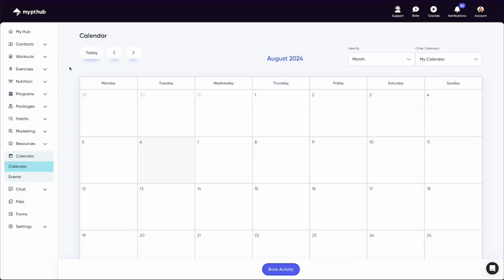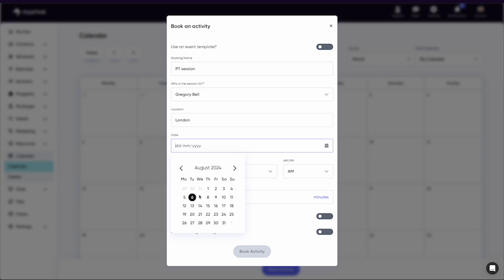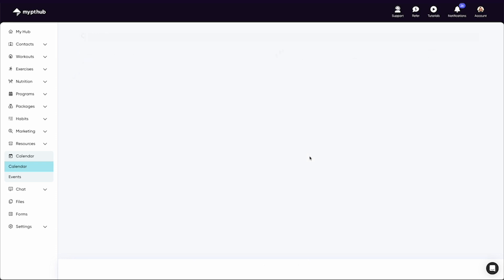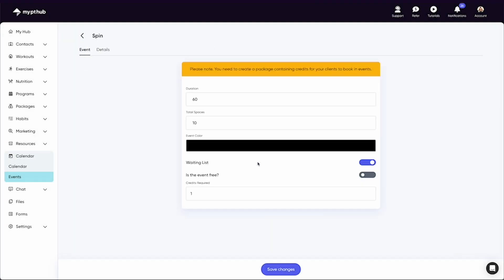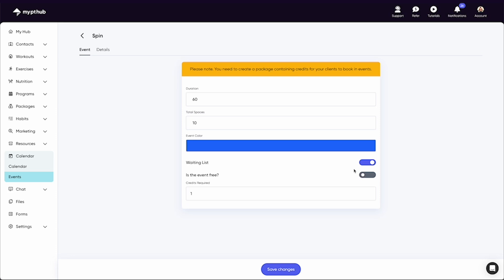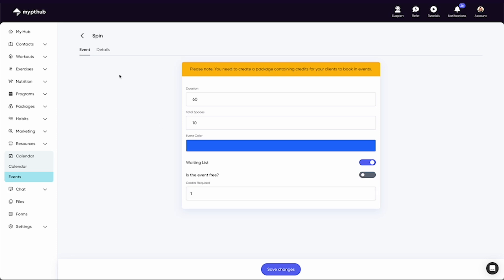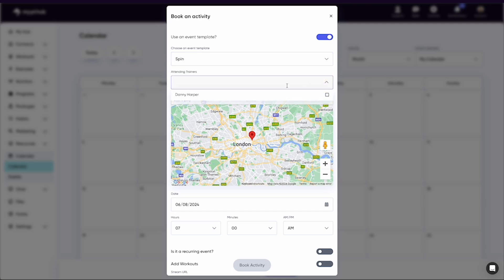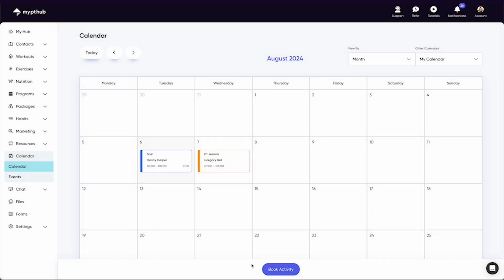Calendar & Events Features | My PT Hub Personal Training Software Tutorial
In this video, we provide a complete step-by-step guide to the My PT Hub Calendar & Events Feature. Whether you're new to personal training software or you’re a My PT Hub customer looking for tips to get the most out of this feature, our tutorial will cover everything you need to know.
📋 In this tutorial, you'll learn:
How to manage your Calendar.
How to create Events (classes) which clients can book into.
How to book Sessions and Events into your Calendar.
How to manage public and private Calendar visibility..
Tips for adding links to your Events for virtual classes and live-streams.
Best practices for creating waiting lists for your Events.

My PT Hub’s all-in-one software and app is designed for:
Online personal trainers, hybrid coaches, in-person personal trainers, nutrition coaches, group coaches, studio operators, fitness coaches.
🔥 Why use My PT Hub?
Save time on your admin.
Engage your clients through their app with class-leading content delivery, accountability and tracking.
Grow your fitness business with smart business management tools.